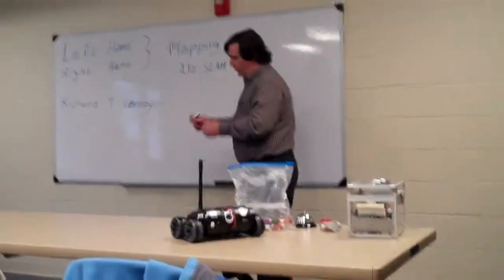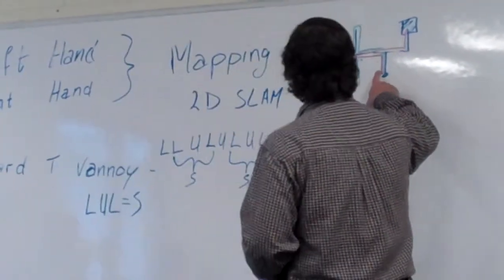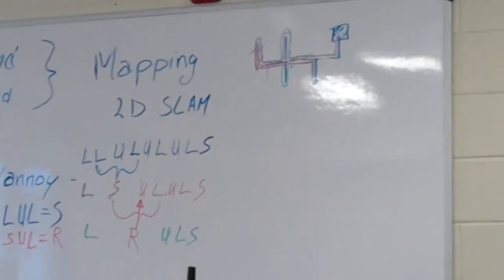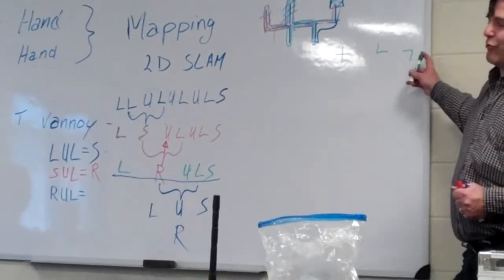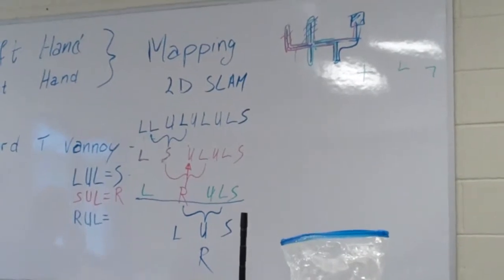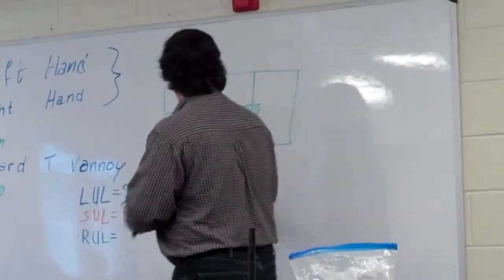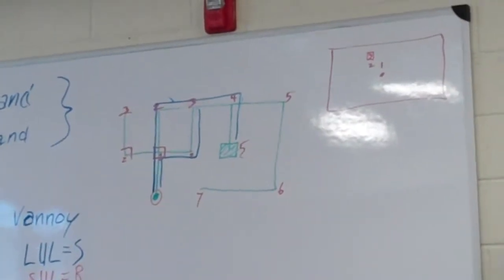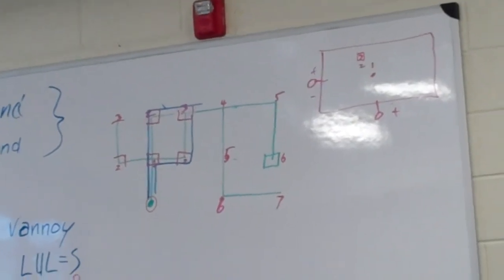RBMO Maze Kirks discussion.mp4